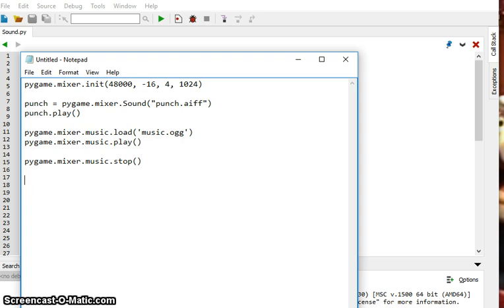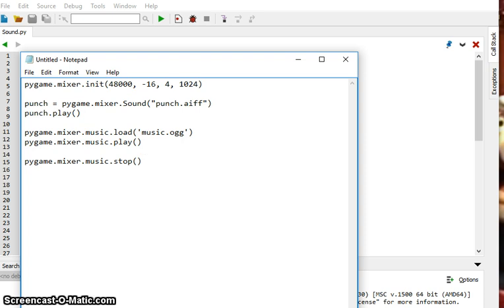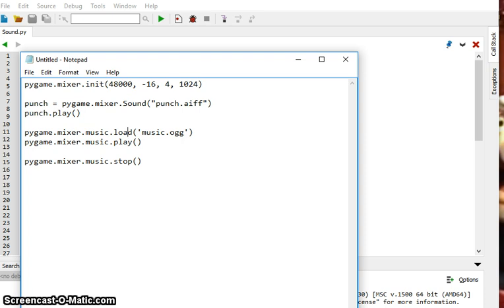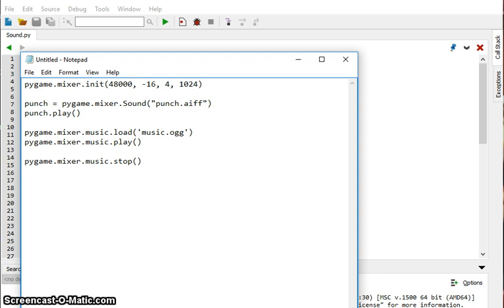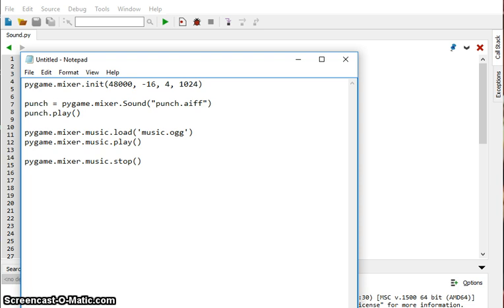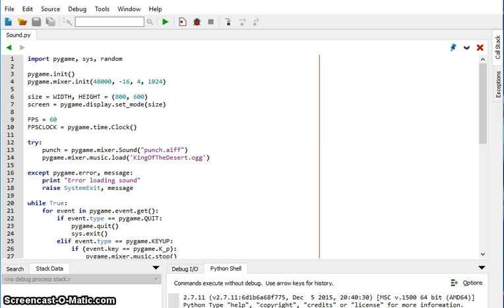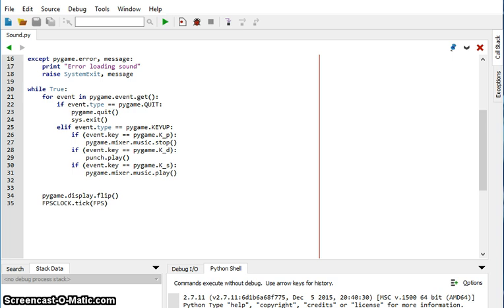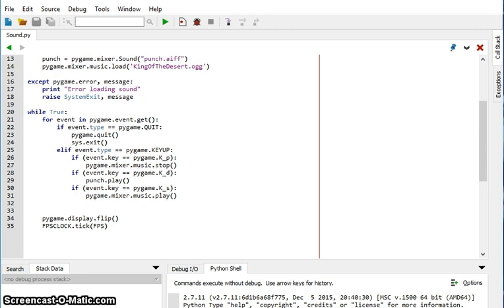DLC PYGAME Make Some Noise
A "BONUS" Video on how to add sound to your pygame projects.